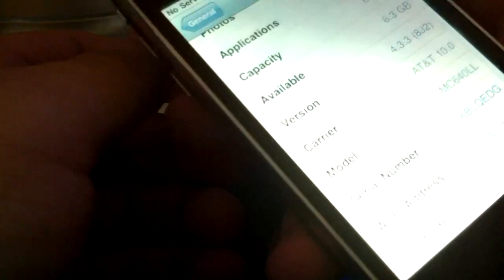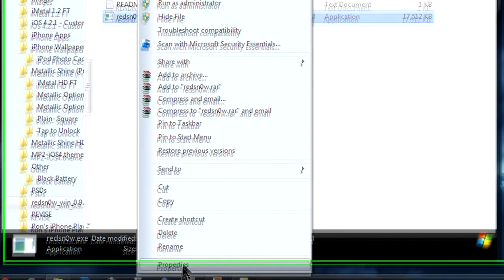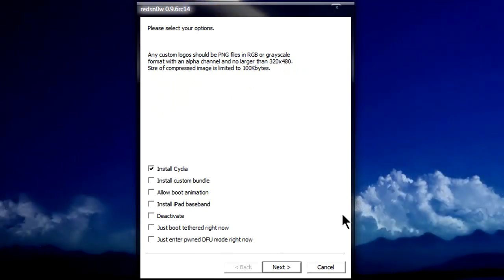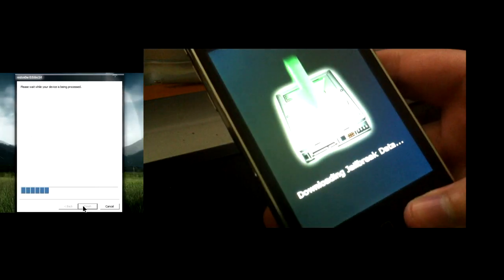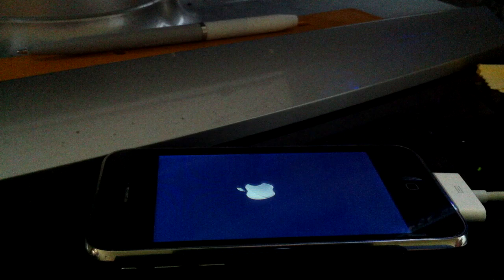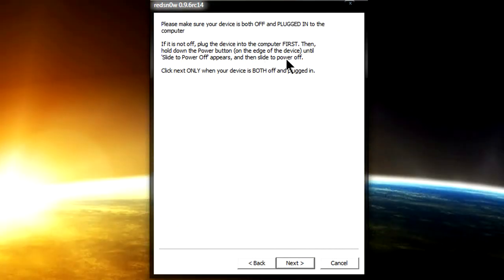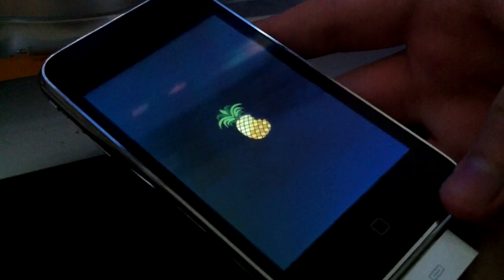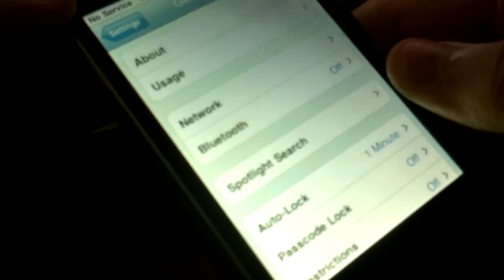Tethered iOS 4.3.3 Jailbreak for iPhone, iPod touch, iPad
Whats up guys, today this video will go over the newly released iOS 4.3.3 Jailbreak for both MAC and Windows
This jailbreak is currently Tethered

Tethered - You will have to use RedSn0w or Pwnagetool to turn your iDevice back on every time your iDevice reboots

Currently compatible with the:
iPhone 4
iPhone 3GS
iPod touch 3rd Gen
iPod touch 4th Gen
iPad 1st Gen

Links:
Redsn0w (Windows)

Text Tutorial:
Steps:

1. Update your iDevice to 4.3.3
2. Meanwhile, Download both Redsn0w and your iDevice's 4.3.2 Firmware (Reason for 4.3.2 is to trick your iDevice)
3. Drag Redsn0w out of the .zip folder and place it in your desktop
4. Go into the folder and right click on "Redsn0w.exe"
5. Click "Properties"
6. Click on "Compatibility"
7. Check on "Run this program under..." and "Run as administrator
8. Run Redsn0w
9. Browse for the download 4.3.2 firmware (from the link above)
10. Click next
11. Check "Install Cydia"
12. Turn off your iDevice and plug it to the computer
13. Click next and follow the next few instructions
14.  A. Hold the Power button for 3 seconds
 B. Hold the Home Button with the Power button for 10 seconds
 C. Release the Power but still hold the Home Button
15. You are down for now
16. After its done, Go to redsn0w again and redo the steps (Steps 8-10)
17. Uncheck "Install Cydia"
18. Check "Just boot tethered right now"
19. REDO Step 14 (A-C)
20. You are done, after it turns back on, tap on Cydia

If Cydia doesn't appear to work, trying doing steps 16-20 again.
If the problem continues, restore to 4.3.3